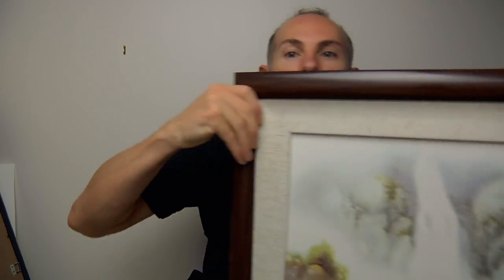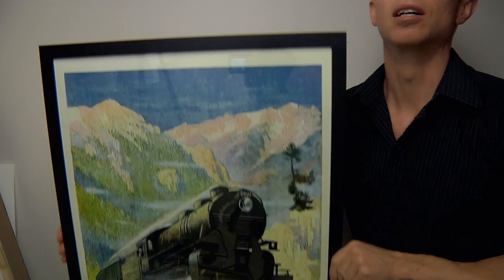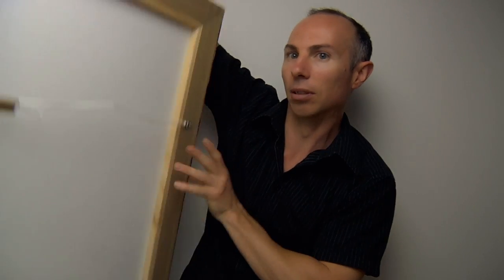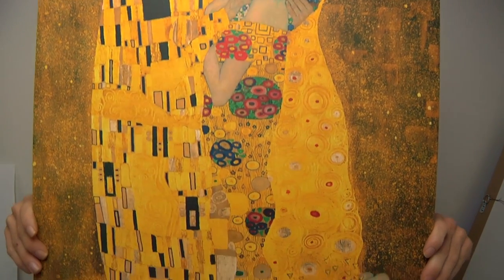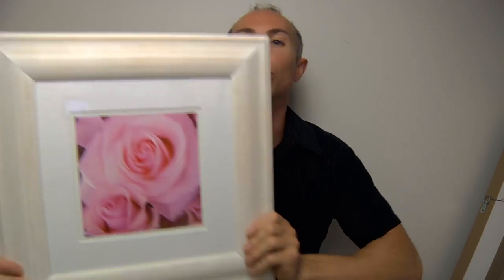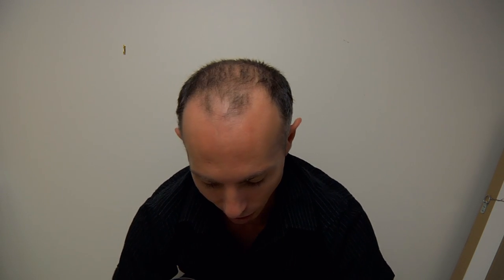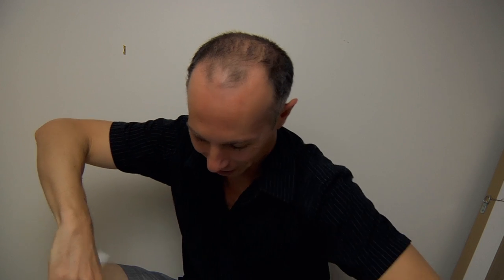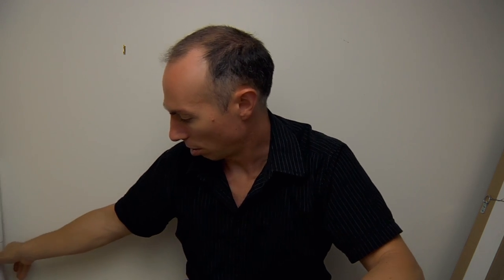My ART Work used in the back grounds of my Video's - Request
A quick video showing you some of the art work.  I have a good friend with 2 large format printers that has a good selection of images.  I am starting to get a collection of prints to use in the back ground so it is not so boring.

I believe most people can experience ASMR, to experience ASMR you need to find you trigger, common triggers will often be related to one person focusing on you or another person and watching this person focus or give them attention will trigger it.

Triggers:
Watching massage ** Baba Worlds Greatest Head Massage **
Watching a person focus and describe something there passionate about ** Bob Ross deep voice talking about painting, scraping sounds, brushing sounds.  The forefather of ASMR **
Whispering ** Maria GentleWhispering the Queen of ASMR **

Listening to someones voice & the way the talk
Soft spoken voices & certain accents
Hand Movements
Watching Someone Focus on a task
Personal Attention - like a hair cut
Any type of Role Play the best ones are ones that involve personal attention to you, examinations, face brushing ect
Watching someone draw or paint
Sounds : Crinkle, Tapping, Scratching & multi layering of different sounds together

Almost anything can be a "trigger' for a persons ASMR everybody is different, you just have to find yours.